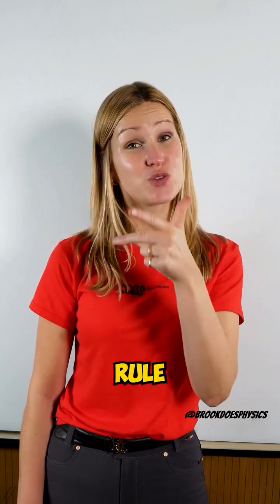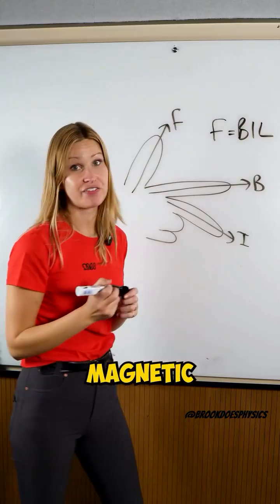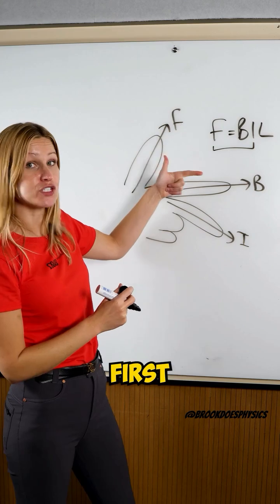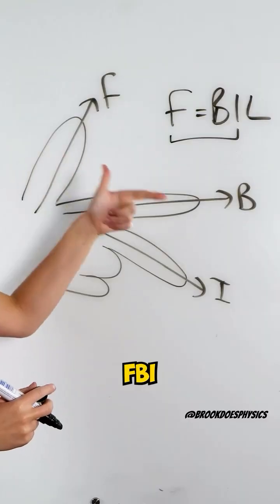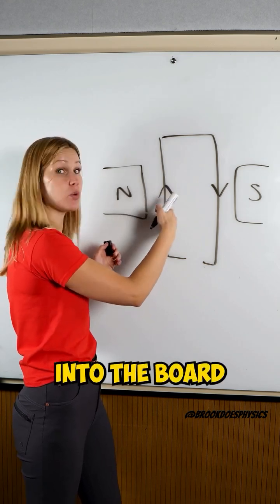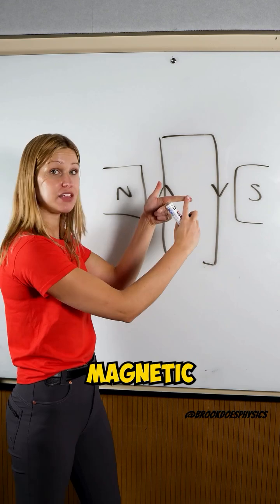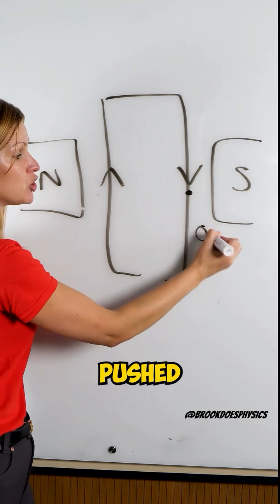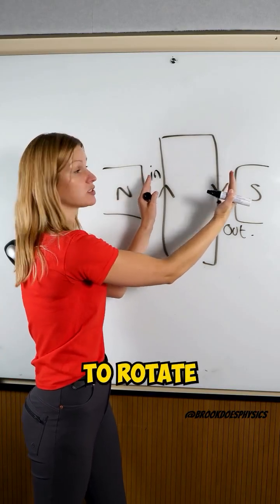Fleming's Left Hand Rule Explained! 🖐️